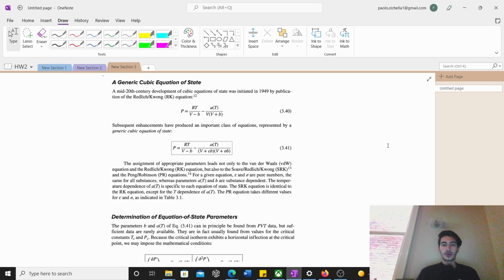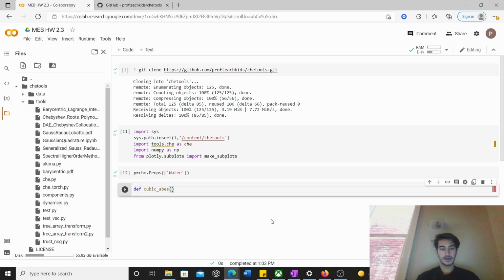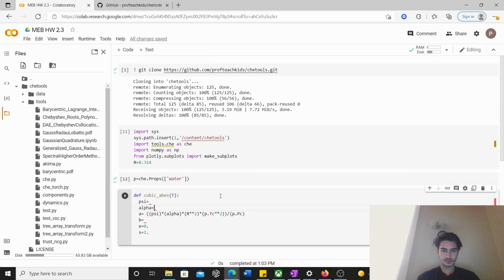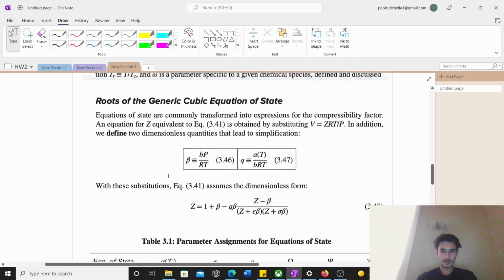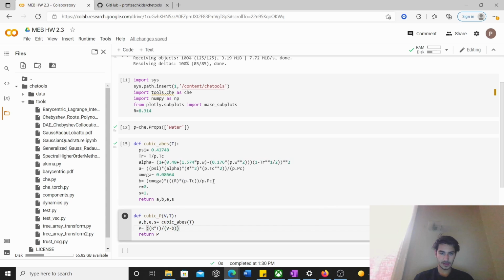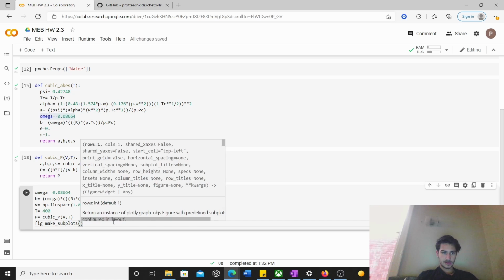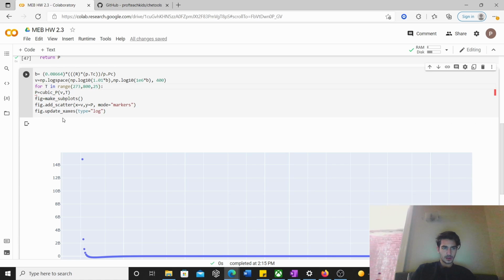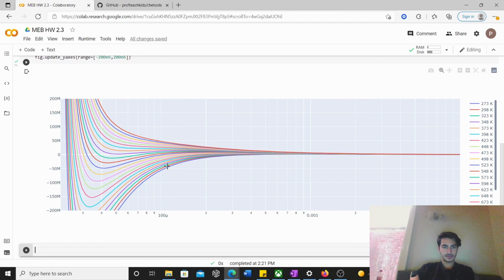PV isotherms of water